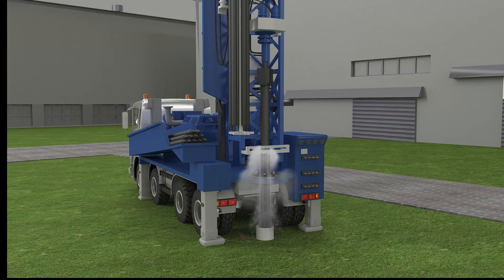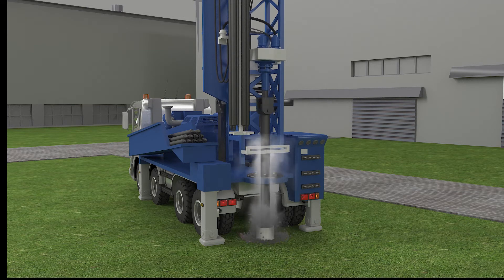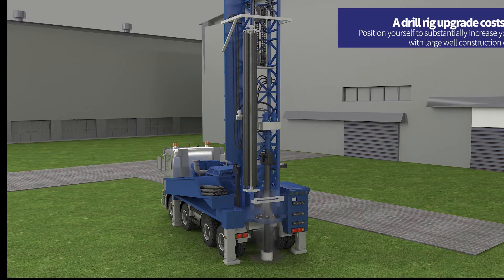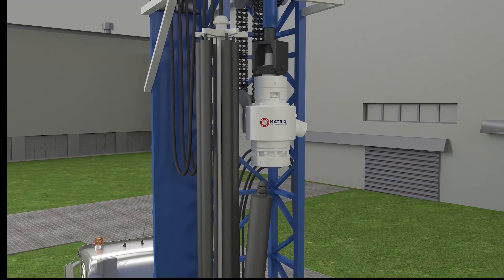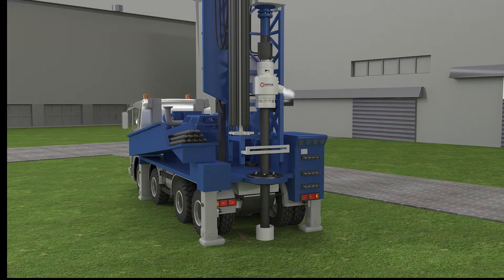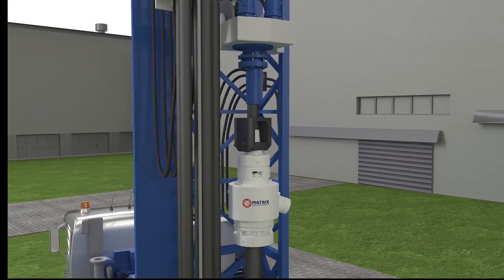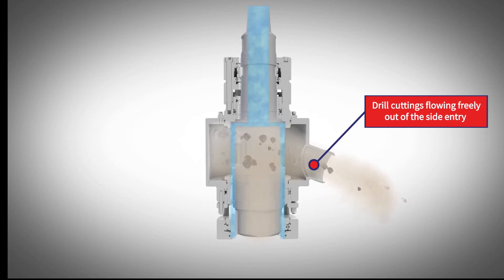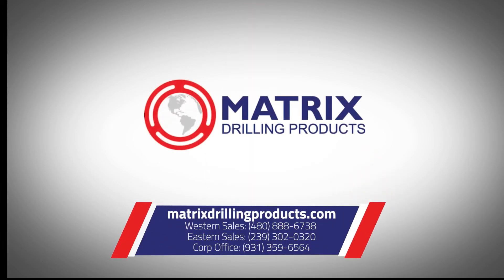Matrix Side Discharge Swivel - Convert Your Rig into a RC Drill Rig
Learn how the Matrix Side Discharge Swivel can convert your standard drill rig into a reverse circulation rig.